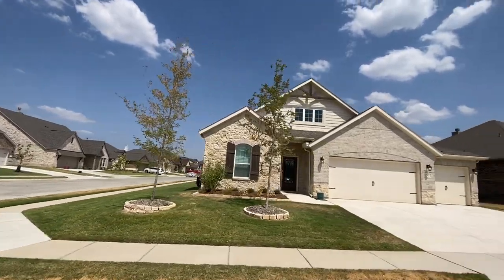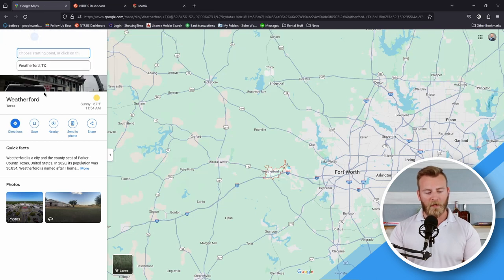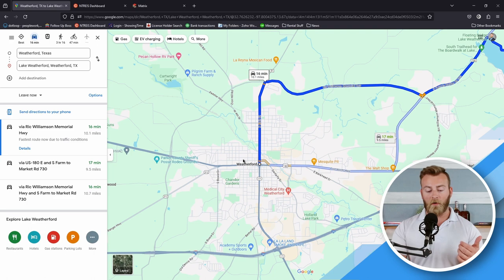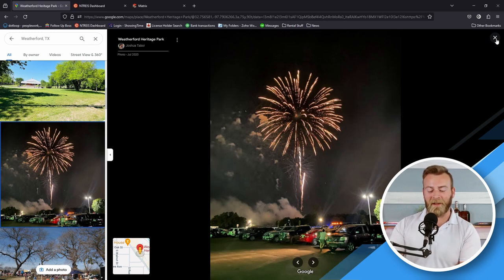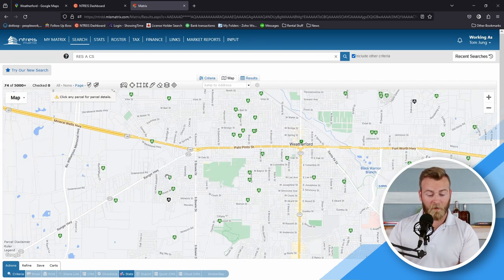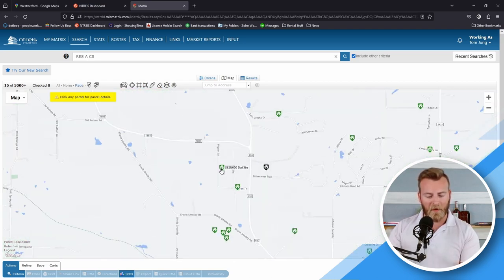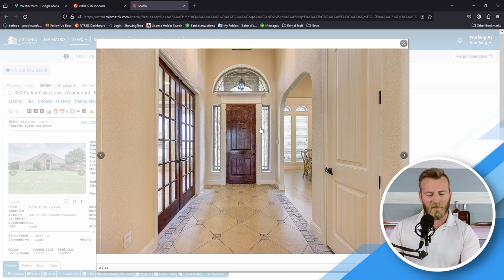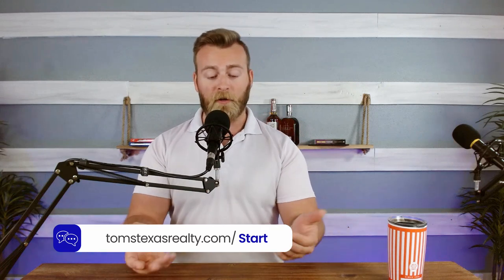Moving to Weatherford Texas? Everything You Need to Know | Map Tour!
Welcome to Weatherford, TX – your future home sweet home! 🏡 In this comprehensive Map Tour, we've got all the insider information you need to make your move smooth and stress-free. Explore with us as we delve into key aspects that matter most when settling into this charming Texan town.

⏰ Timestamps ⏰
00:00 - Thinking About Moving To Weatherford, Texas?
00:50 - Weatherford and where is it located?
02:36 - Drive Times: No traffic blues here!
05:50 - What To Do in Weatherford, Texas
10:40 - City Center and Shopping Stores!
14:50 - A culinary journey awaits - Nearby Restaurants
18:55 - Top rated Schools
23:30 - Housing and Neighborhoods
37:00 - Weatherford's Hidden Gem

"Moving to Weatherford, TX? Everything You Need to Know | Map Tour!"

KEY TOPICS:

🗺️ Map Tour of Weatherford and Surrounding Area
Embark on a virtual journey as we navigate through the scenic landscapes and hidden gems of Weatherford and its neighboring areas. Discover the lay of the land, pinpoint essential landmarks, and get a firsthand look at what makes this community truly special.

🚗 Drive Times
Time is of the essence, especially when you're on the move! Uncover the convenience of getting around Weatherford with our detailed drive times guide. From major highways to local shortcuts, we've got your commute covered.

🛍️🍽️ Shopping and Restaurants
Indulge your senses as we showcase the vibrant shopping scene and delectable dining options that Weatherford has to offer. From quaint boutiques to savory eateries, find out where locals love to shop and savor.

🏫 Schools
For families making the move, education is a top priority. Dive into our insightful overview of Weatherford's schools, highlighting educational institutions that nurture young minds. Get ready to set your child on the path to success!

🏡 Neighborhoods and Housing
Every dream home deserves the perfect neighborhood. Explore the diverse residential areas that Weatherford boasts, each with its own unique charm. Whether you're into historic districts or modern developments, we'll help you find the ideal place to call home.

Ready to turn the key to your Weatherford adventure? Join us on this Map Tour and let's make your transition to Weatherford, TX, an exciting and informed experience! 🌟

🤔Thinking of Moving to Fort Worth Texas?🤠
If this is your first time to this channel, and you want to know everything about eating, sleeping, working, playing, the good, and the bad of living in Fort Worth Texas, then subscribe and tap the bell🛎 for notifications so you can be the first to know about the current market in Fort Worth Texas 😁
We get calls and emails everyday from people just like you, looking for help on making their move to Fort Worth Texas and we love it.😍 Whether you are moving in 9 days or 90 days, give us a call☎, shoot us a text📝, or send us an email📨 so we can help you make a smooth move to Fort Worth Texas 🤠
FREE STUFF!!!

🏠 REAL ESTATE AGENTS! 📈 WE ARE EXPANDING!
Tom Jung Fort Worth and Dallas Texas Real Estate Agent
Tom's Texas Realty Group is Brokered by DIY Realty
Tom Jung Real Estate License:0656828